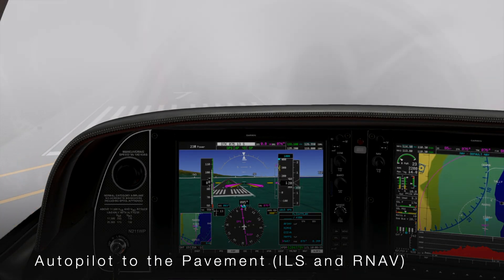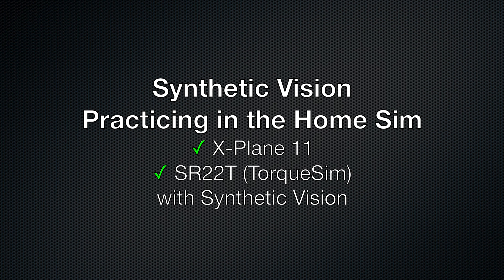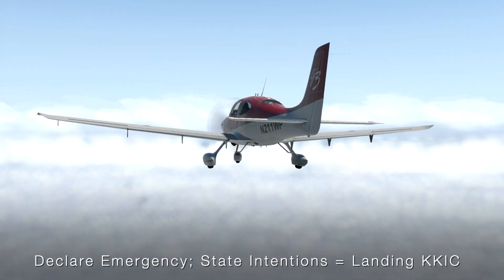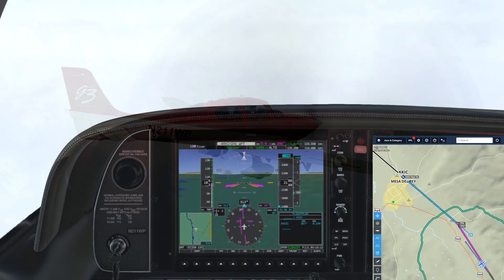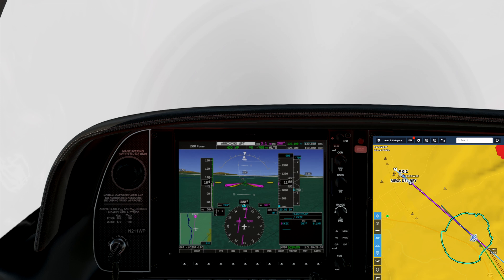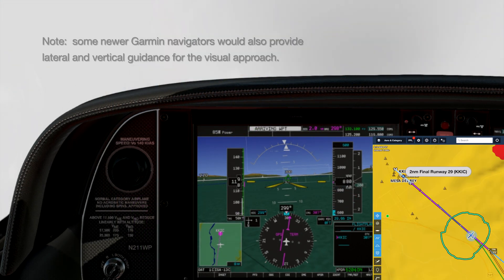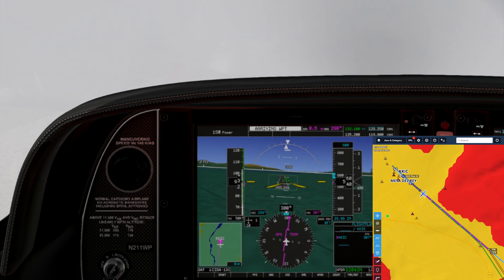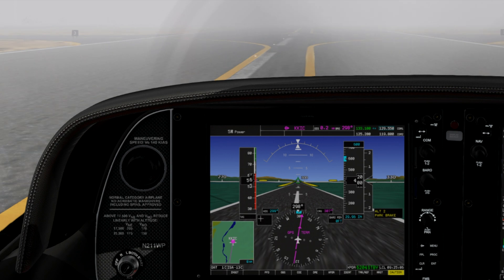Zero/Zero (Part 2) - Emergency Landing with Synthetic Vision (home sim)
We’ve seen videos of pilots under-the-hood (with a safety pilot) landing successfully just using Synthetic Vision.  In this short episode we examine an emergency scenario and practice a zero/zero landing in the home simulator, hand flown from straight-in final using Synthetic Vision.  A lesson I take away from this… I need more practice!  Thanks for flying with us.  Wayne, GeezerGeek Pilot

Note: in this near-incapacitation scenario, if your aircraft is equipped with a BRS whole aircraft rescue parachute system (e.g. Cirrus CAPS) you would likely declare an emergency and deploy the BRS rather than attempt a landing.

Video Chapters:
00:00 Intro
00:25 Scenario: Medical Emergency
00:58 Declaring and Diverting to King City
04:14 Lessons Learned